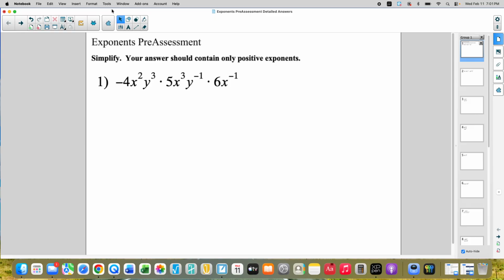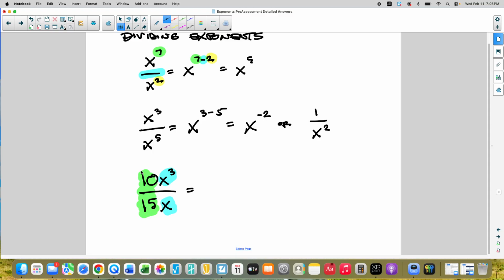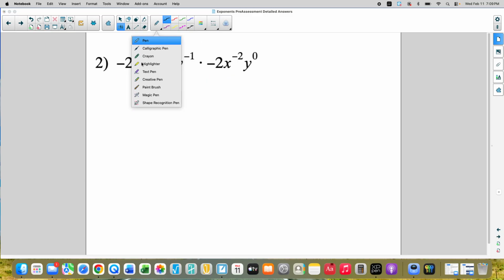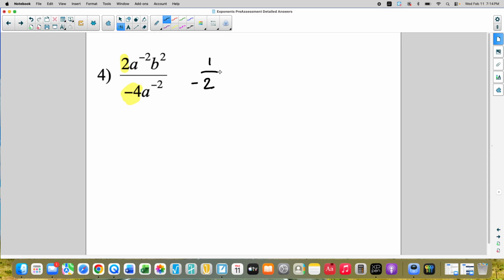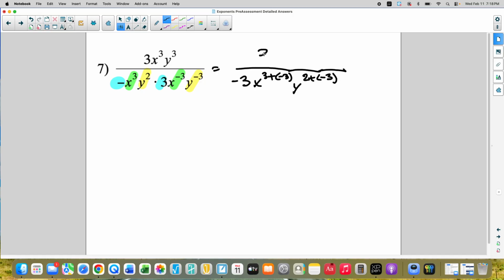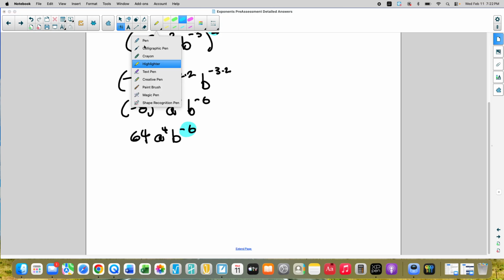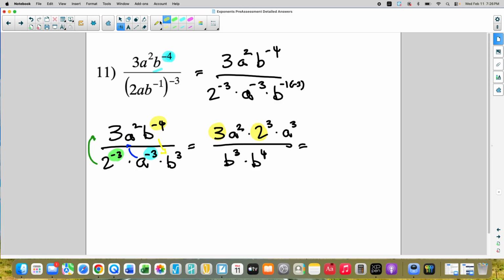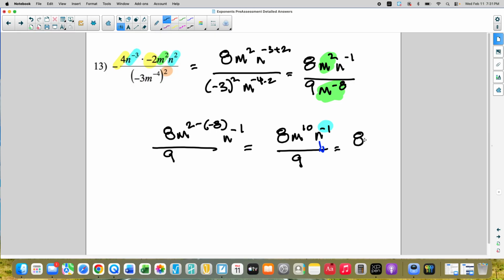Exponents PreAssessment Detailed Answers